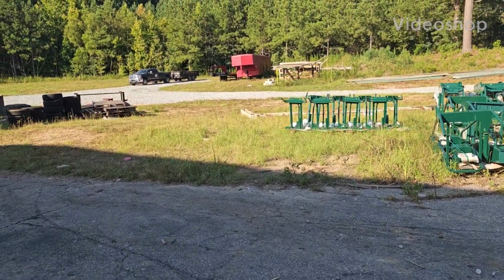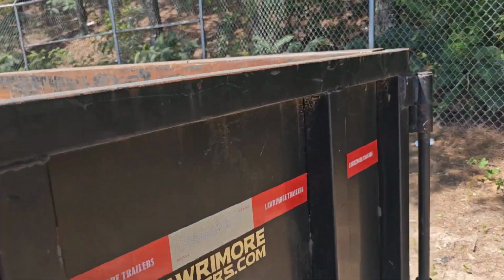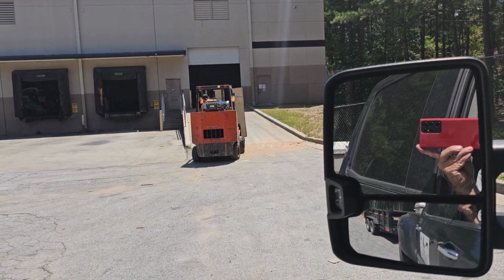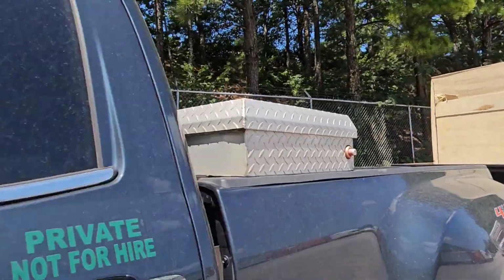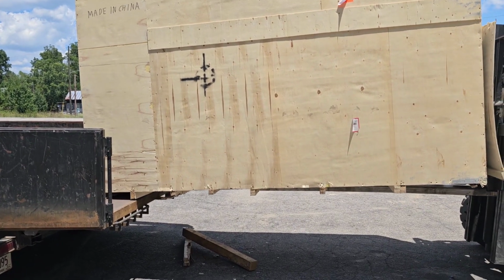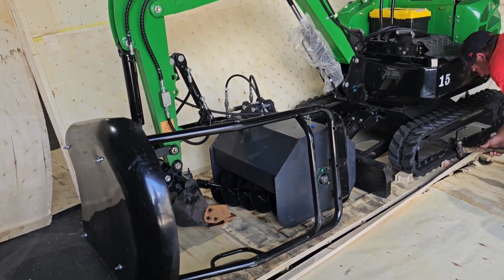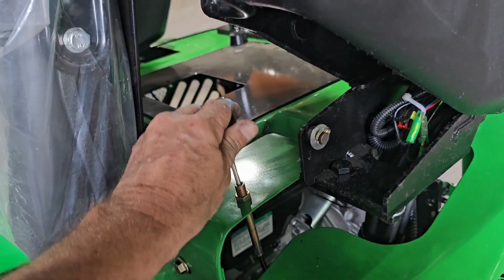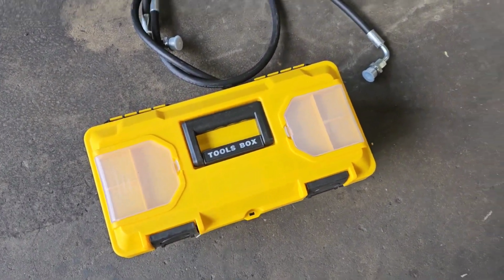Imported Chinese Excavator